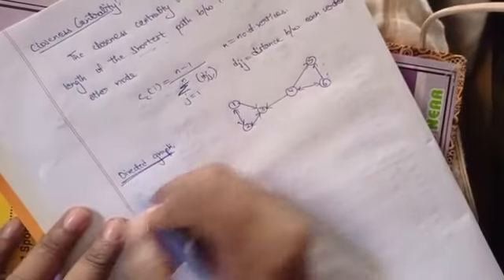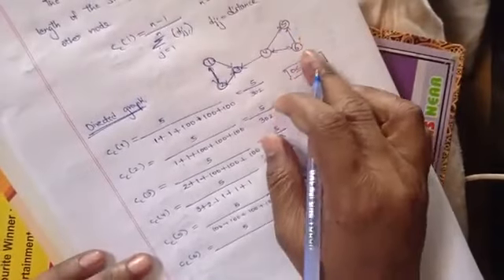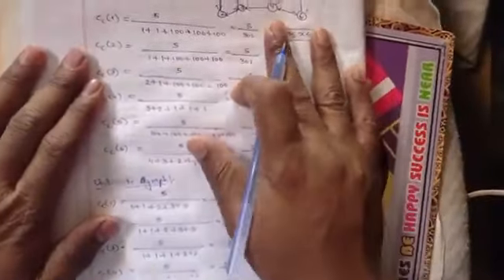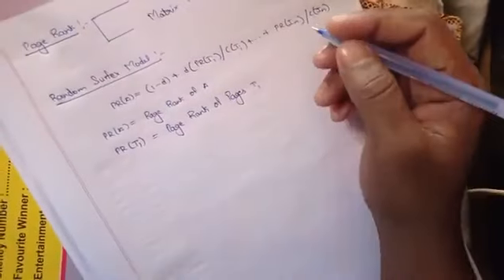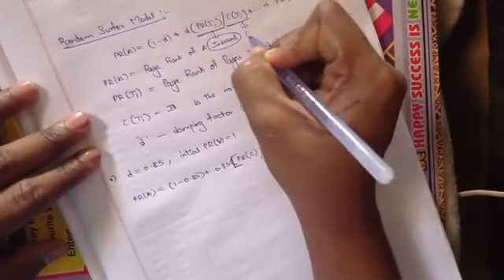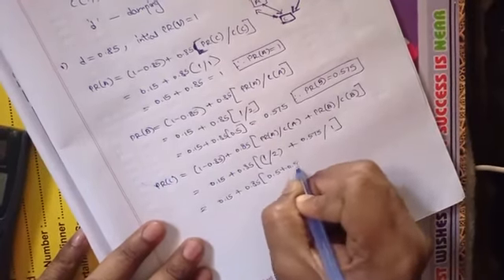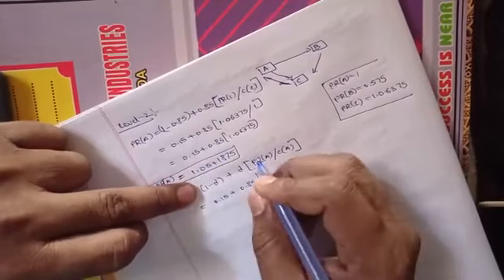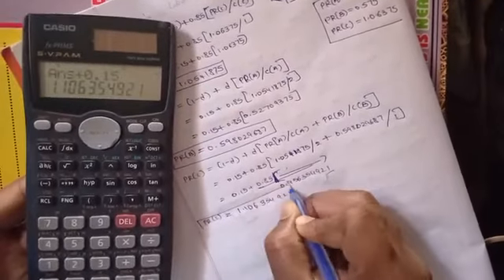1.8 Closeness Centrality & Page Ranking Random Surfer Model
In this video, we will discuss Closeness Centrality & Page Ranking - Random Surfer Model